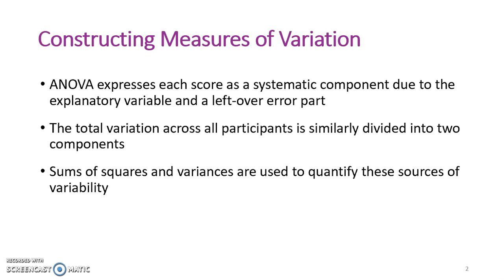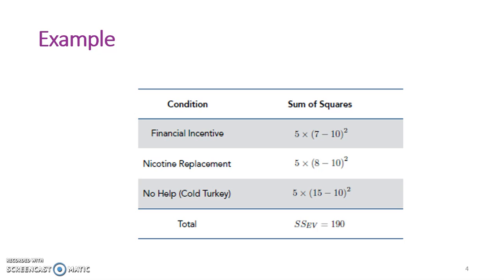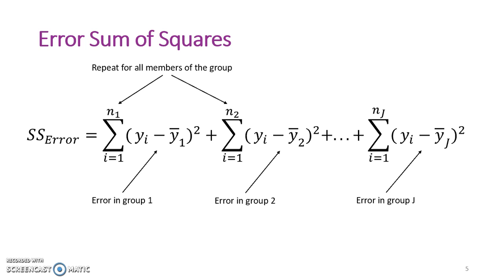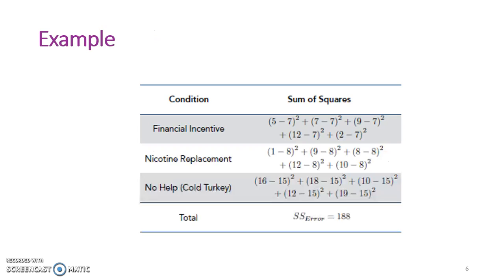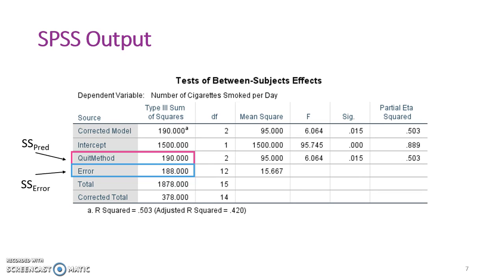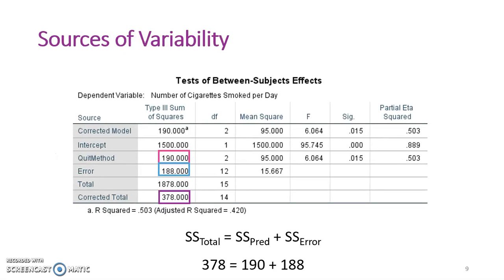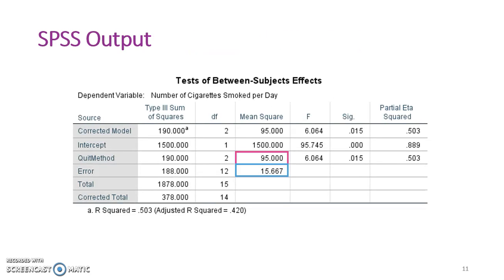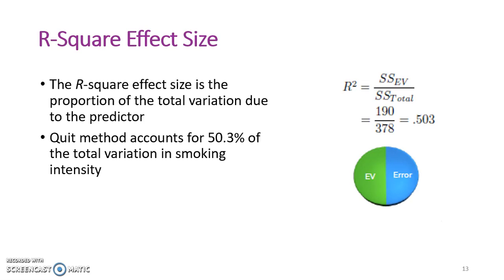11 - One Way ANOVA Pt. 3